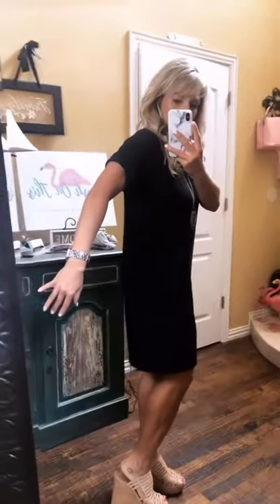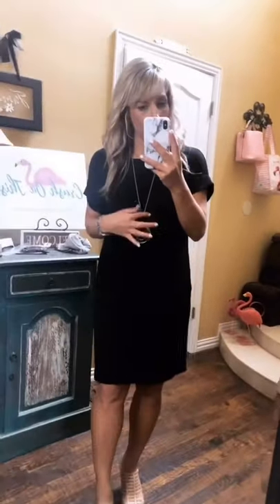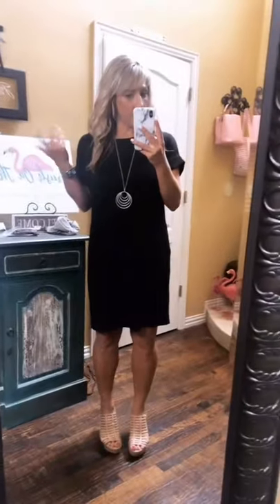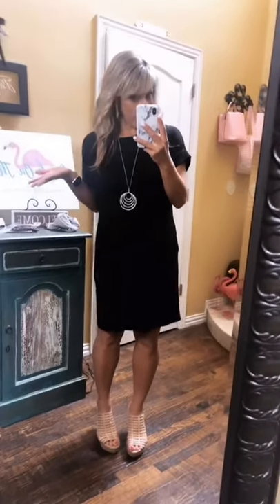What It Takes Black T Shirt Dress with Rolled Up Dolman Sleeves & Hidden Pockets, Black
This dress has What It Takes to get your from Work to Date Night without any change.  It's a great LBD for all the things you have to do in your life.

dolman rolled up sleeves
hidden pockets
Rayon / Spandex Blend
Flattering Cut